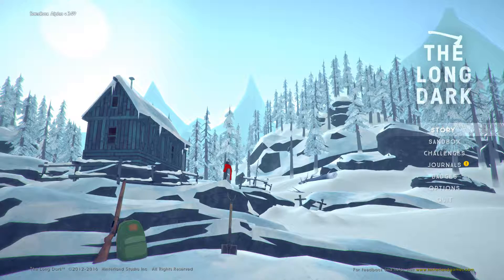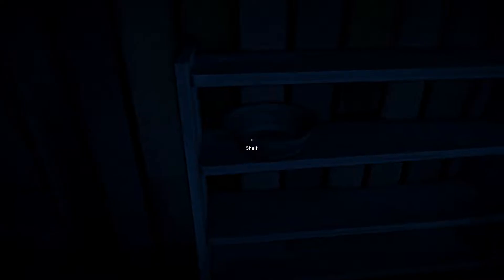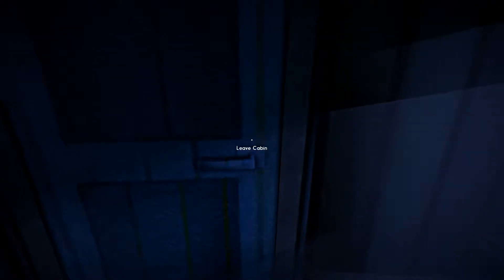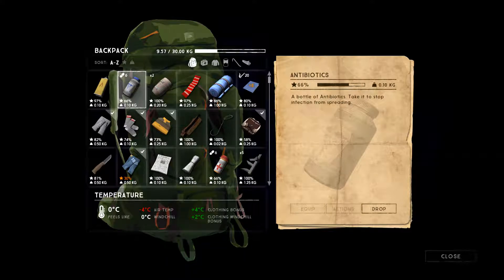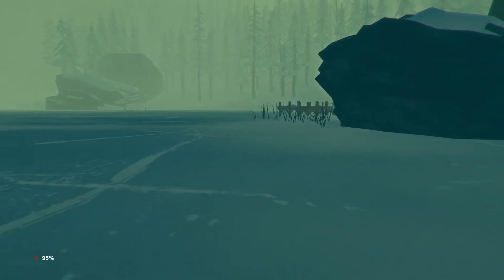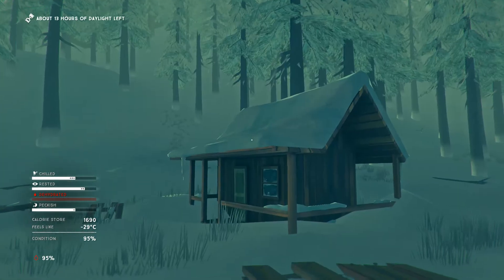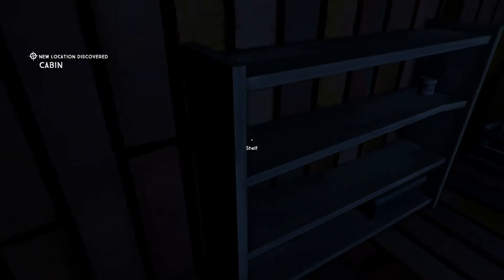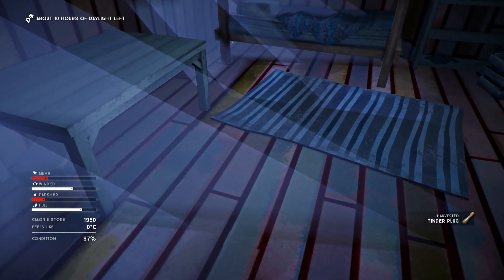Let's Play: The Long Dark - Episode 2 - ALWAYS THIRSTY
Welcome to another episode of Let's Play: The Long Dark. Once again we are thrown into the freezing Canadian Wilderness and forced to survive long enough to find civilisation. I thought we came pretty close this episode...